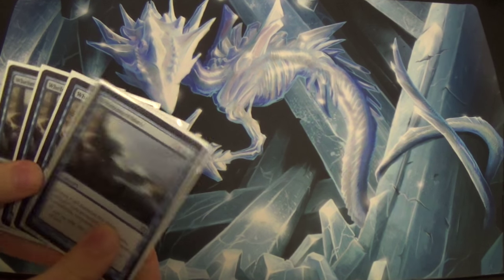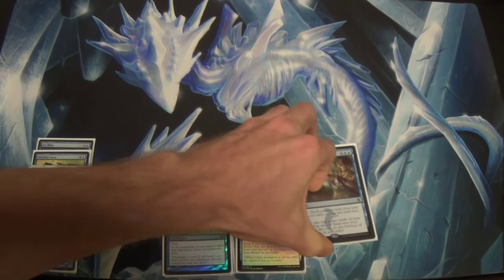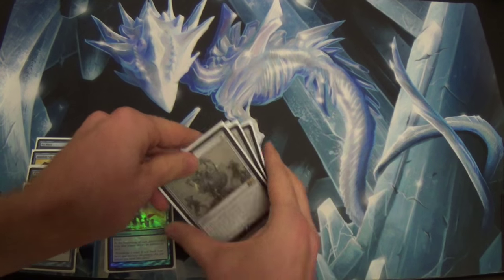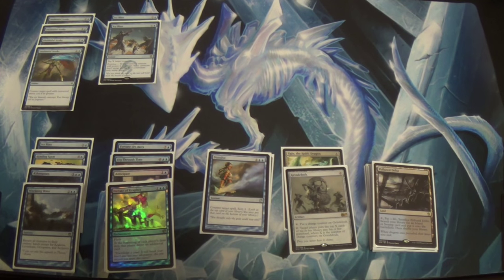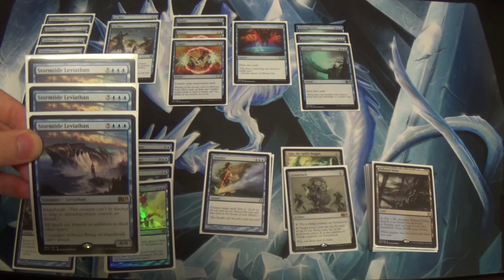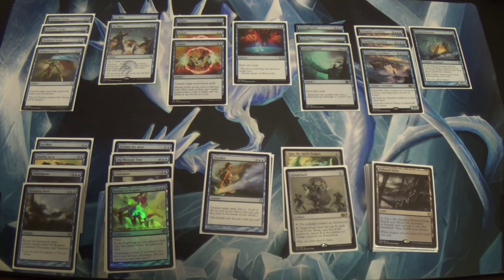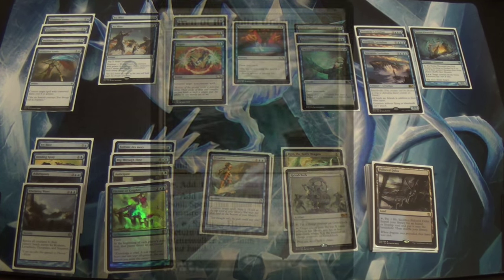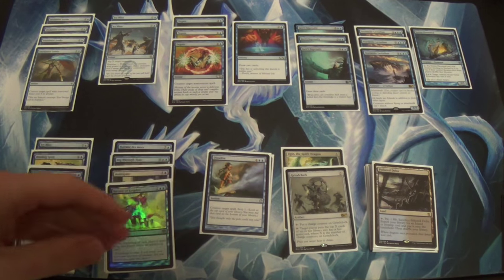Mono Blue Turbo Fog — Standard (THS-DTK) Deck Tech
The formula for how many charge counters should be put on Grindclock in order to achieve the most efficient mill kill is
|√(N+1)-1|
where N equals the number of cards remaining in the opponent's deck. Bear in mind that this formula assumes one Grindclock and one draw per turn. See this article for more insight:
You can adjust the function to account for your current situation by multiplying N and x as necessary, then finding the derivative, then solving for zero. Of course, doing this in a match is not easy, so I strongly recommend goldfishing extensively, even making tables and graphs, in order to know the answer without having to do all of that math in an actual competitive setting.

Here's my decklist:
Artifacts
4 Grindclock
Enchantments
4 Dictate of Kruphix
Instants
4 Ætherspouts
4 Anticipate
4 Blinding Spray
3 Dig Through Time (should be four with one less Treasure Cruise)
2 Dissolve
2 Icy Blast
Planeswalker
1 Ugin, the Spirit Dragon
Sorceries
4 Treasure Cruise
4 Whelming Wave
Lands
22 Island
2 Polluted Delta
Sideboard
4 Didainful Stroke
1 Divination
1 Icy Blast
3 Negate
2 Jace's Ingenuity
3 Stormtide Leviathan
1 Vortex Elemental